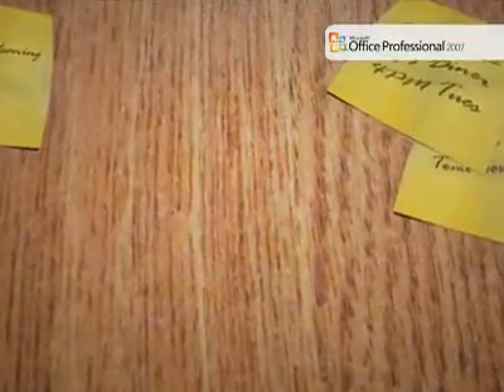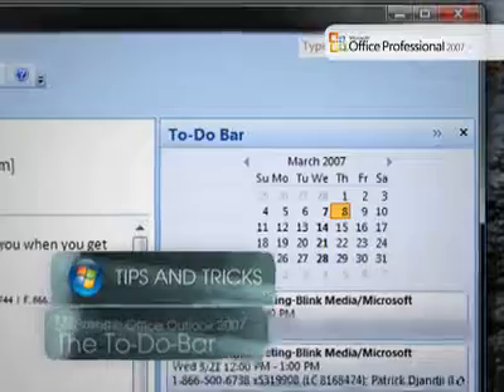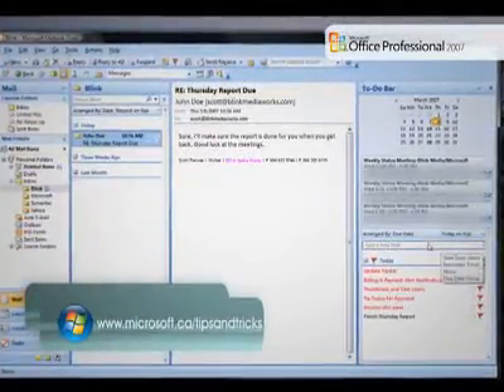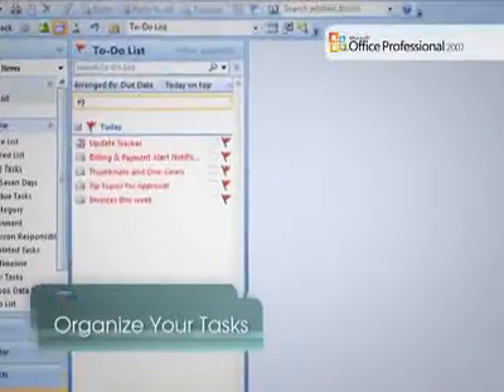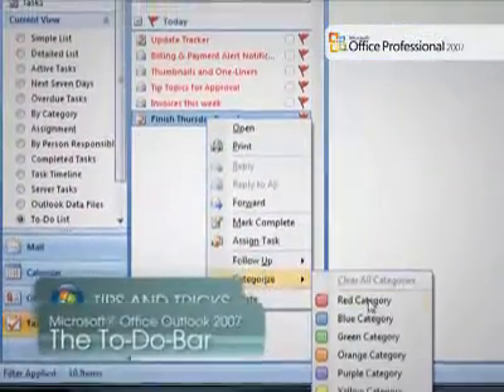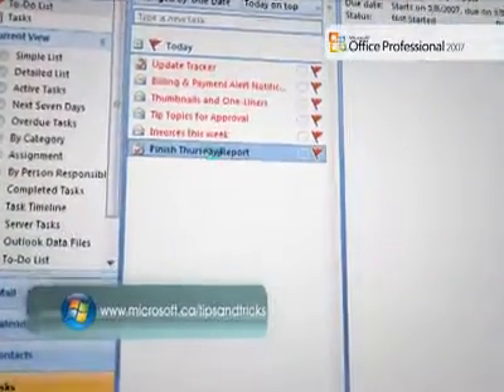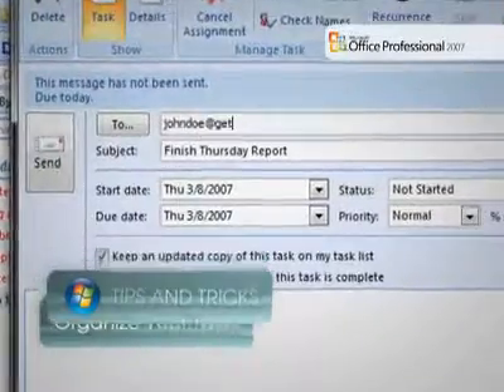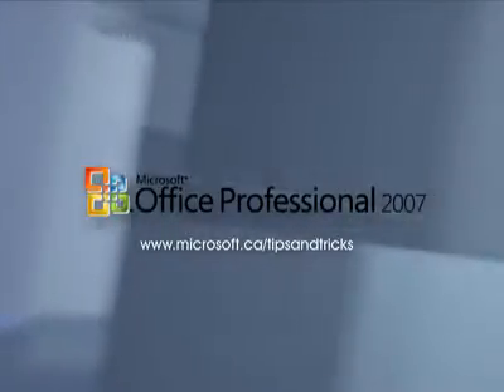Microsoft Office Outlook 2007 Tip - To-Do Bar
Microsoft Office Outlook 2007 Tip - The To-Do Bar - Does your To-Do list consist of dozens of scraps of paper scattered around your workspace with the intention of reminding you of all the things you need to get done? With the new To-Do Bar in Microsoft Office Outlook 2007 you can recycle all that paper and see all of your Tasks and Appointments in one place.